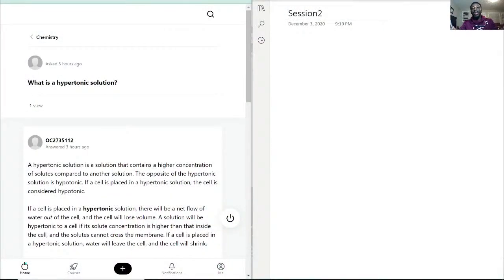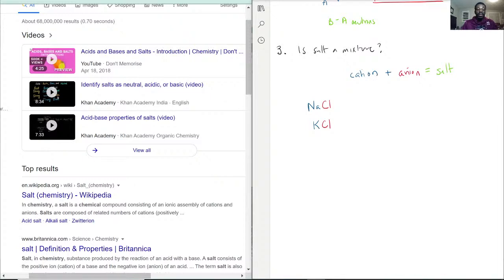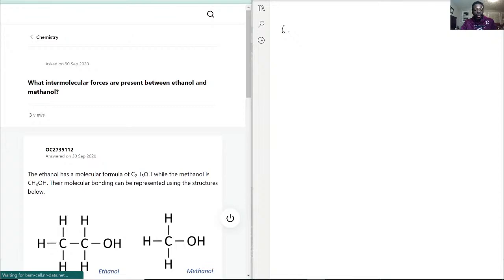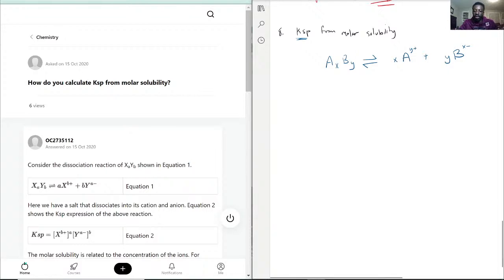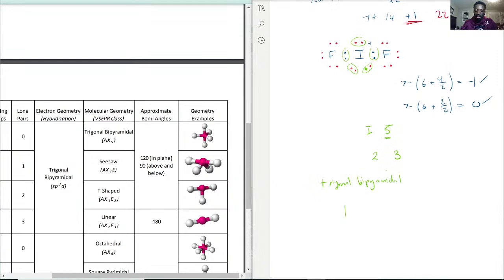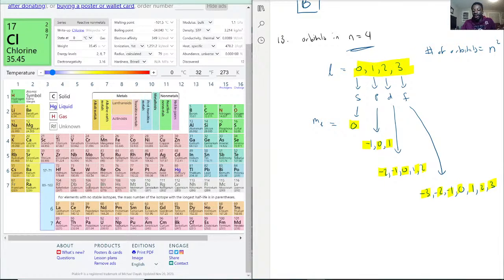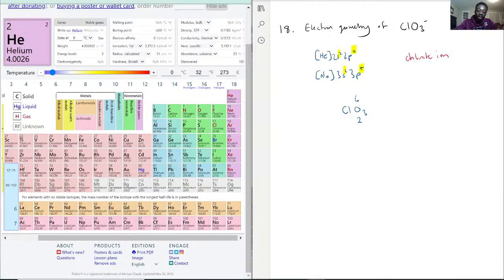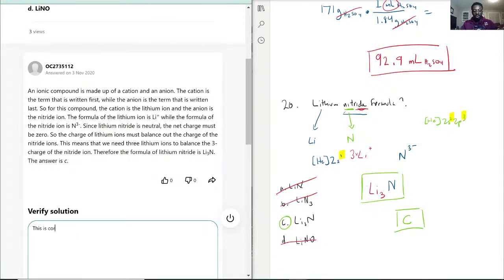Q&A with Fejiro - Popular Chemistry Questions